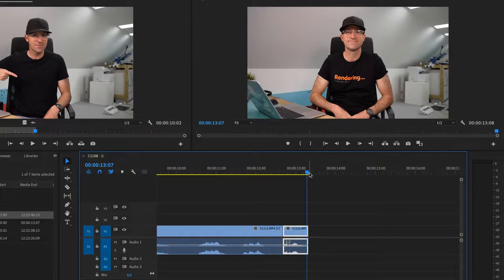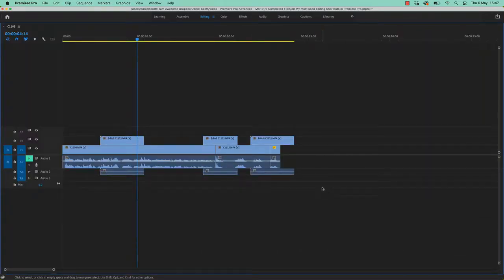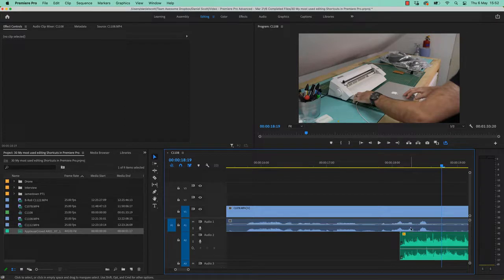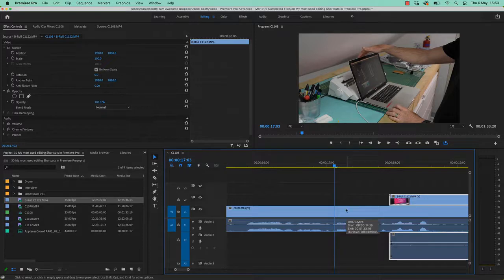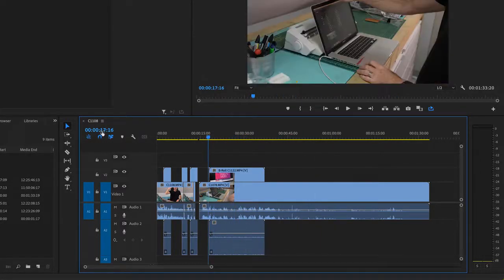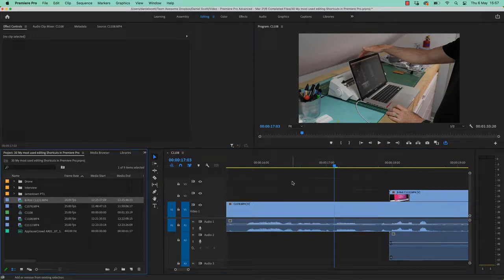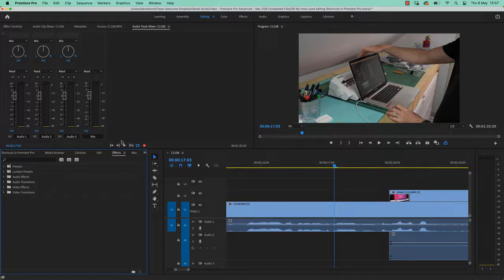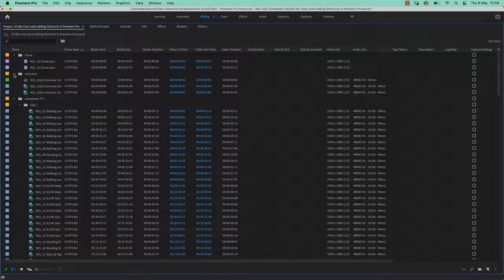031 All the other useful shortcuts in Premiere Pro.mp4